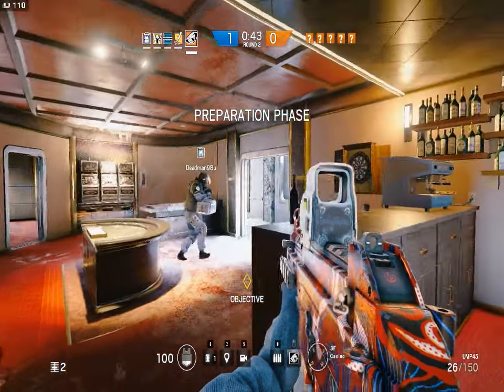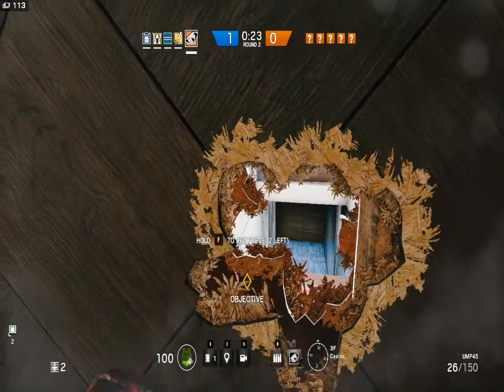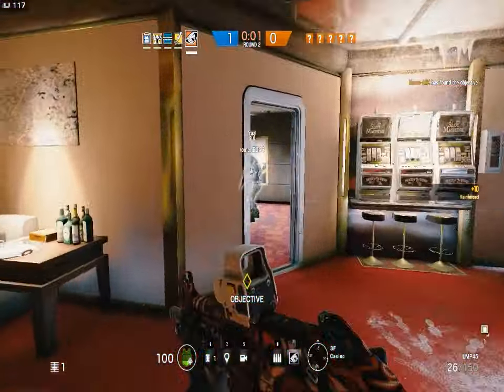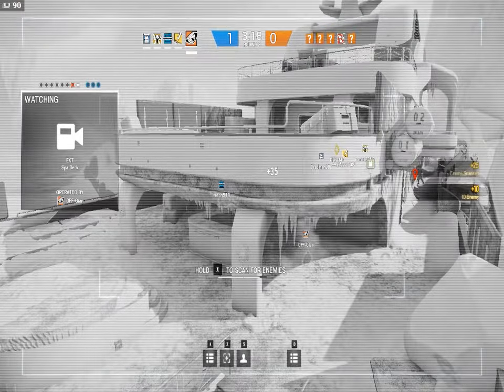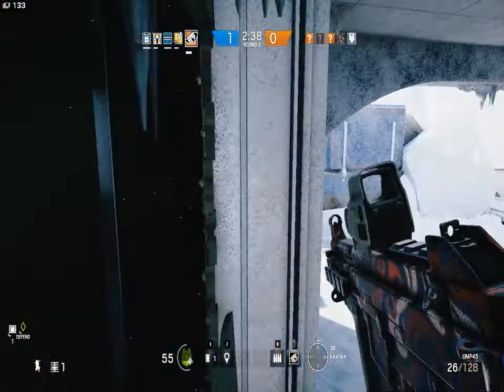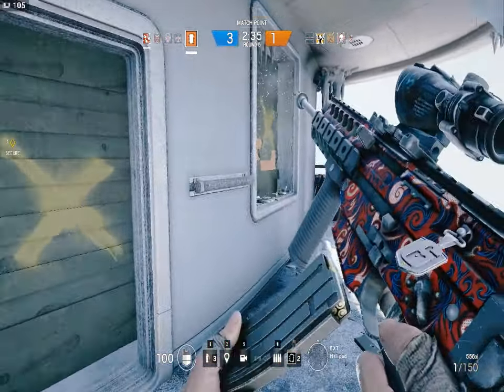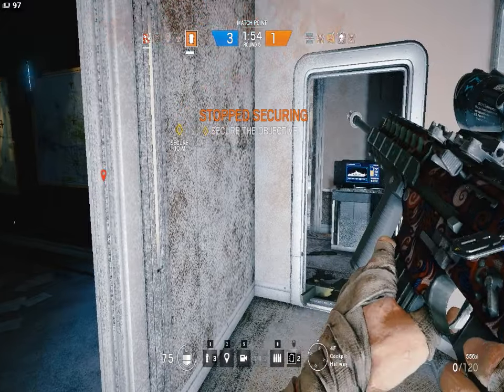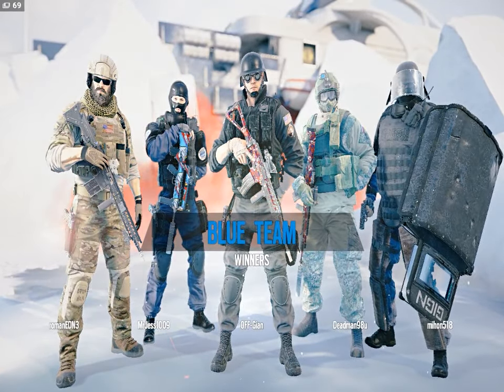Rainbow Six Siege - Ranked Madness (11-1)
I'm back!! this time with some Rainbow six siege gameplay